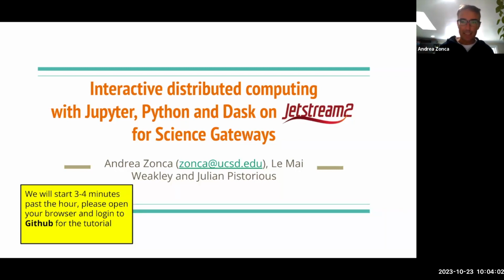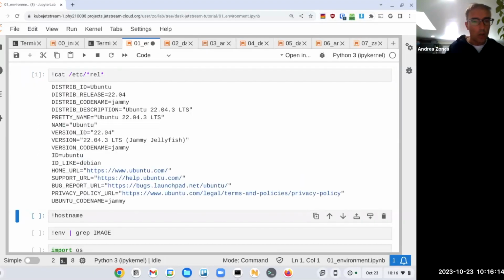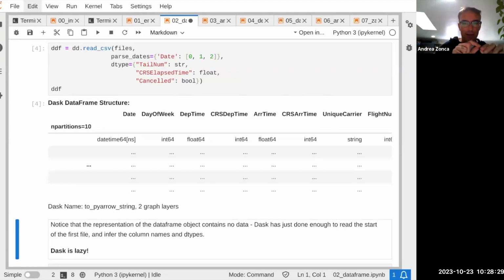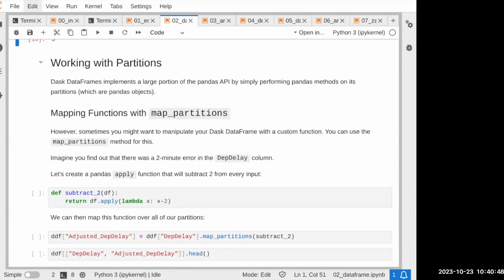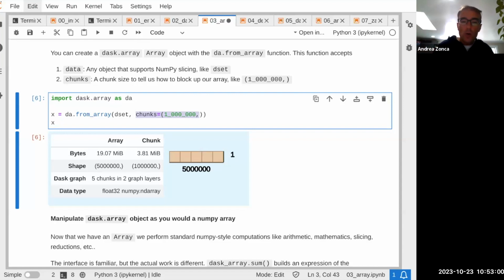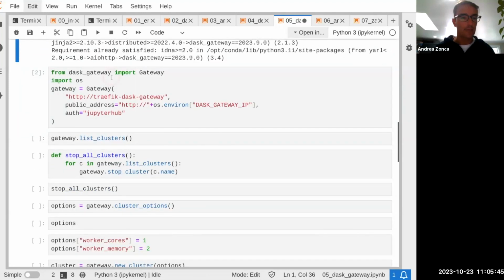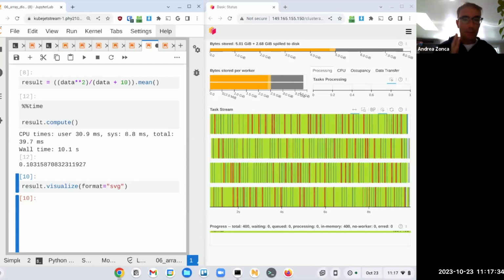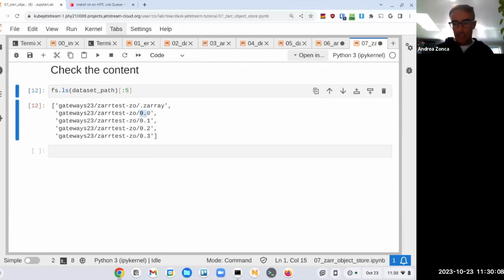Gateways 2023 Tutorial: Interactive distributed computing with Jupyter, Python and Dask (Jetstream2)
Tutorial title: Interactive distributed computing with Jupyter, Python and Dask on Jetstream2 for Science Gateways

Authors: Andrea Zonca, Le Mai Weakly, Matthew Standish

Description: Dask is an open-source Python library for parallel computing widely used by data scientists. Dask can scale Python code from multi-core local machines to large distributed clusters in the cloud. This tutorial will go over how to leverage Dask to provide distributed computing capabilities in Python to Jupyter Notebook users running on a JupyterHub instance deployed on top of Kubernetes on Jetstream2. We will explain how Dask works and how easy it is to process data in parallel using its high-level API, we will also rely on the Jestream2 object store system to save/load data in parallel using the cloud-native file format Zarr. During the tutorial we will also detail how the whole infrastructure is deployed and where each of the services is running within the infrastructure. Pointers to tutorials on how to deploy all the different components to Jetstream2 will also be provided.